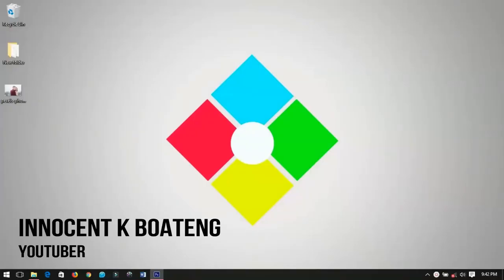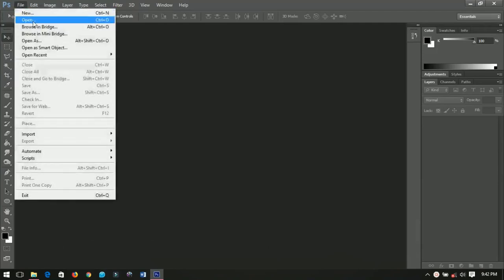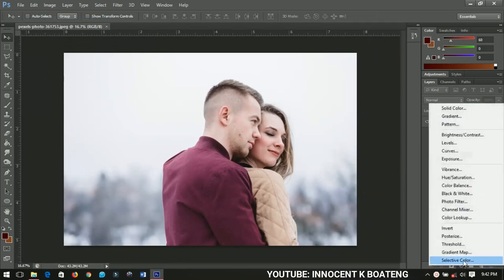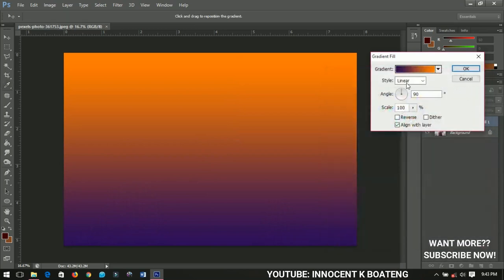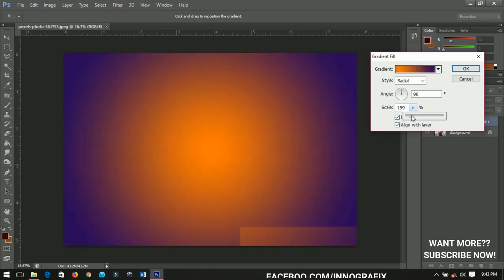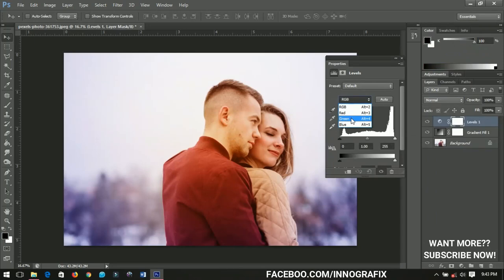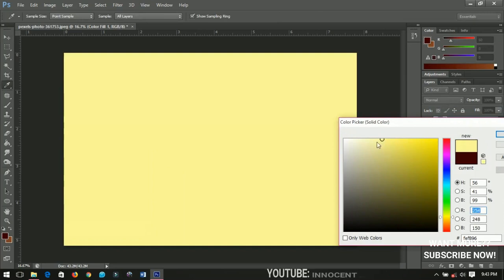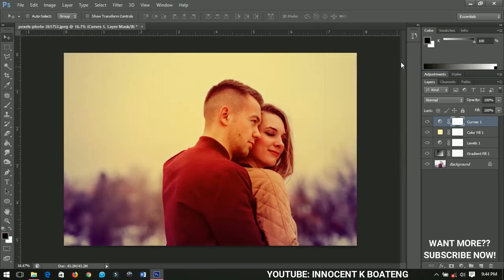How To Create Stunning Instagram Filter Effect in 2 Minutes - Photoshop Tutorial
In this How to create Stunning Instagram Filter Effect in 2 Minutes - Photoshop Tutorial Video, I will show you how to create beautiful Instagram effects using Photoshop. I hope this video will be helpful.

Much love.